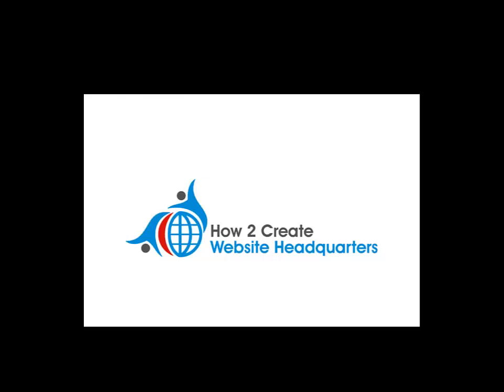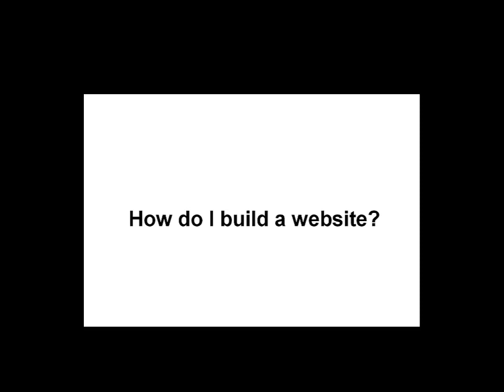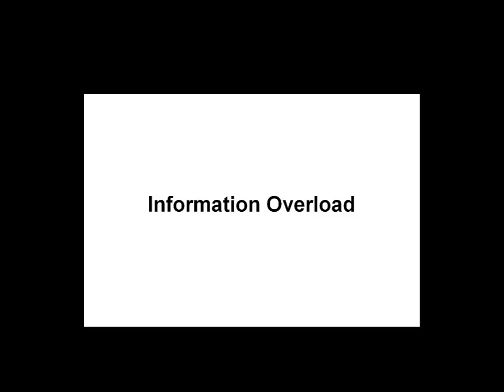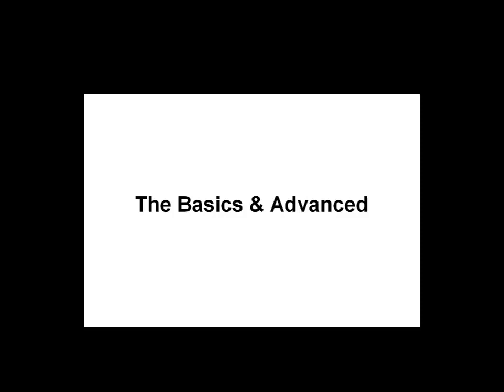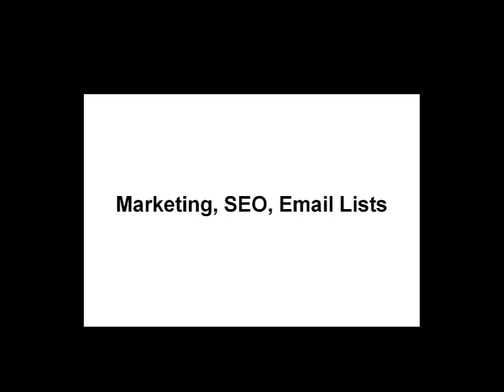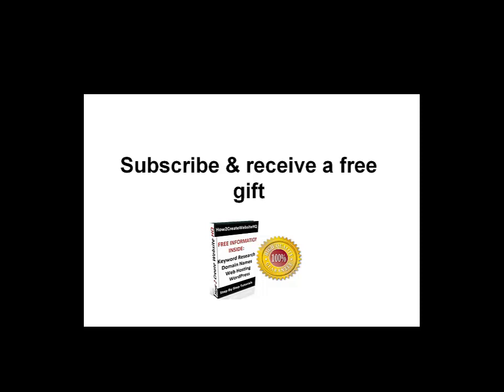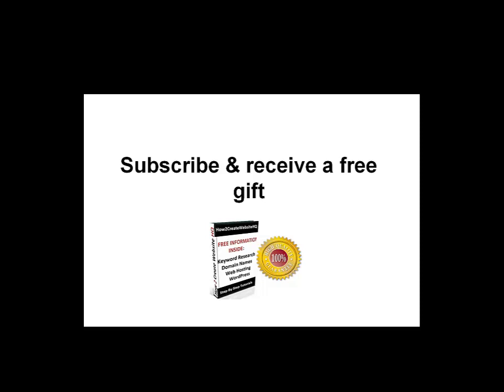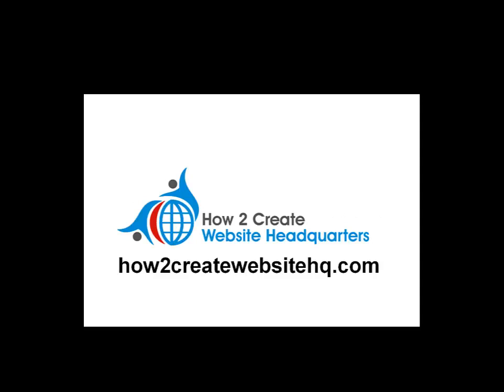How To Create A Website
Learn how to create, how to make a website with free video tutorials.
All in one website that contains all the information you need to build a website, learn marketing and search engine optimization.